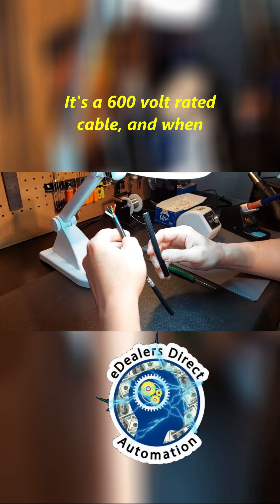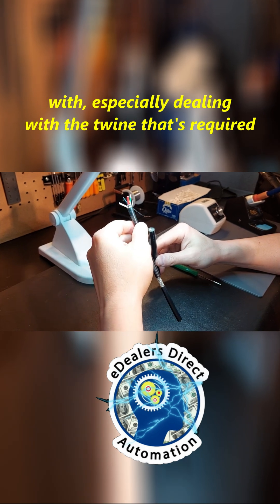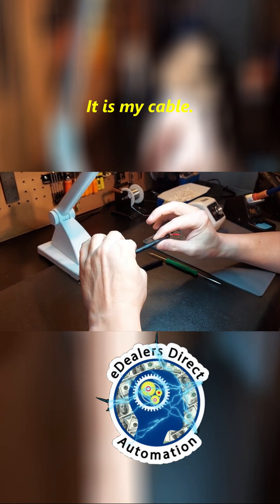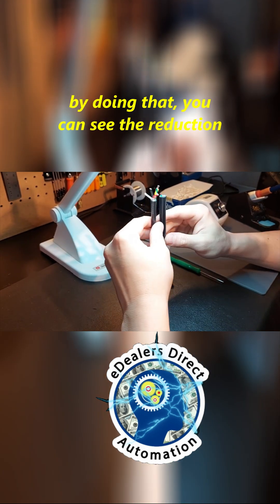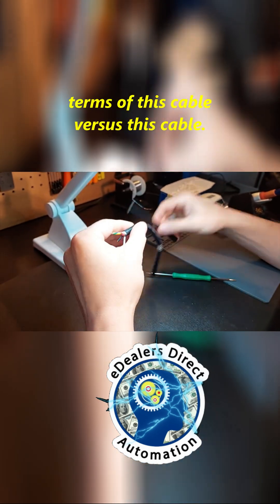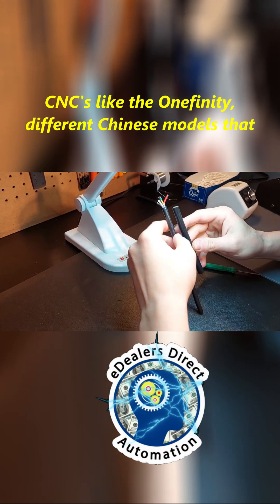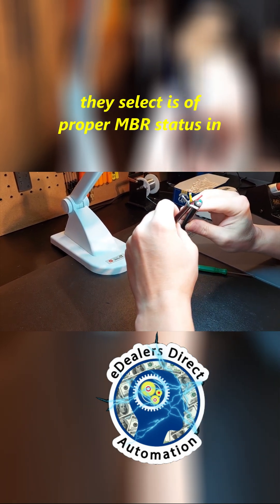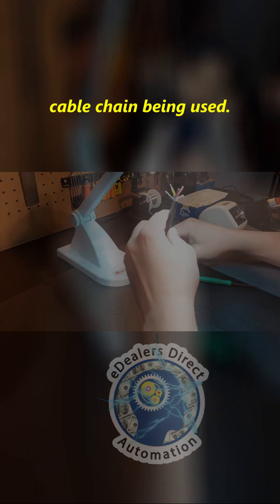🔌 Protect Your CNC System with This Pro Cable! 🔌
This overview covers my REV3 version of my popular standard 16/4 double shielded spindle cable.

This cable provides users from novice to expert a simple build platform for their robot featuring "Bullet Proof" signal protection.